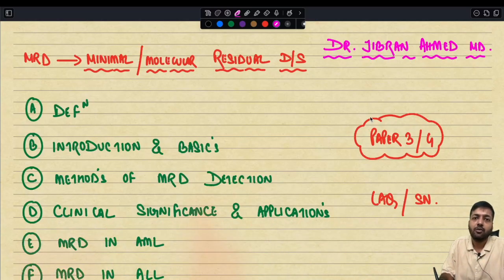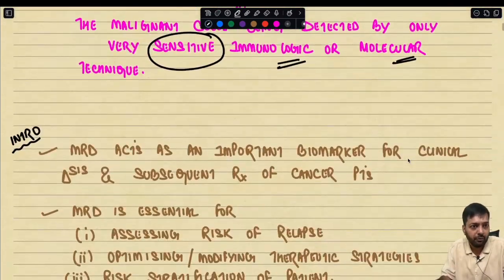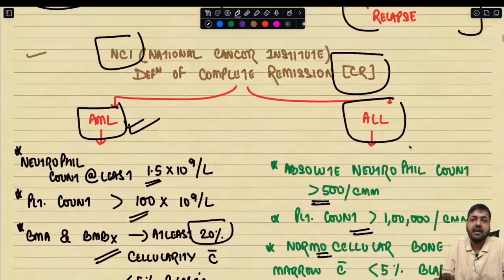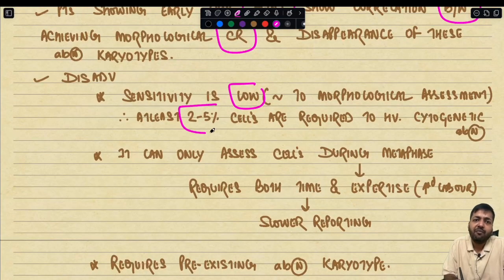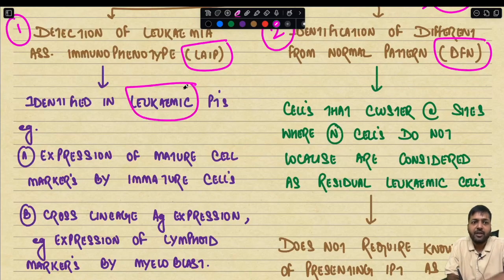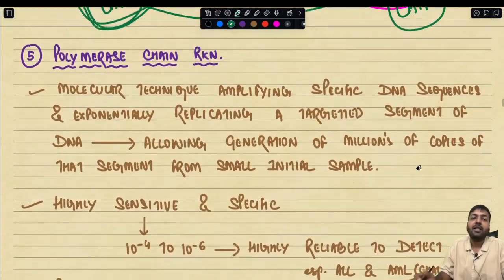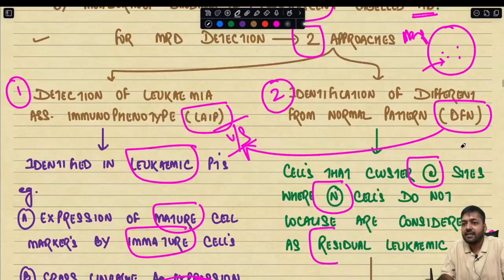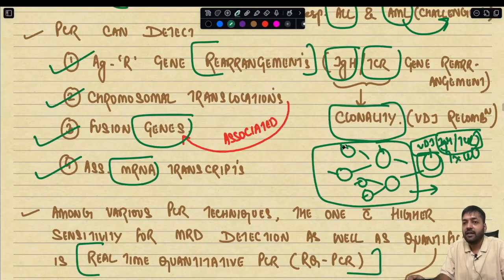MINIMAL RESIDUAL DISEASE II LEUKAEMIAS II RECENT ADVANCES II SIMPLY PATHOLOGY II MD DNB 2025 EXAMS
TIME STAMPS
00:00 LIST OF TOPICS
05:05 BASIC INTRODUCTION
10:03 METHODS OF MRD MONITORING
34:34 THE END